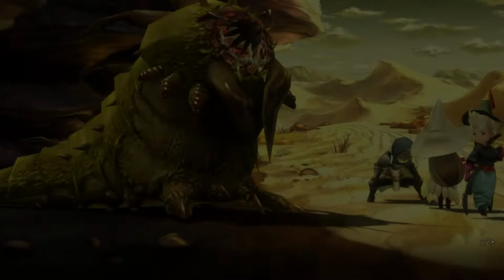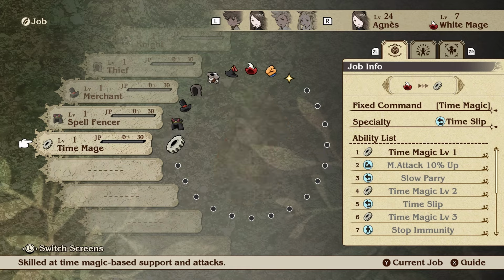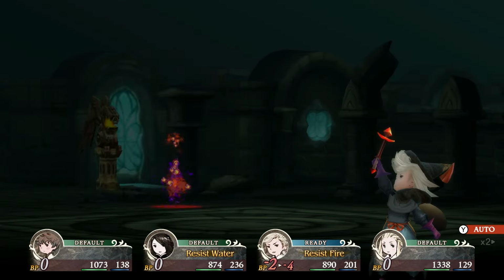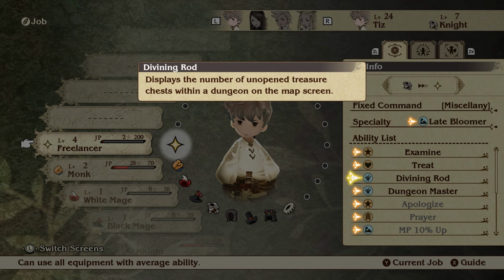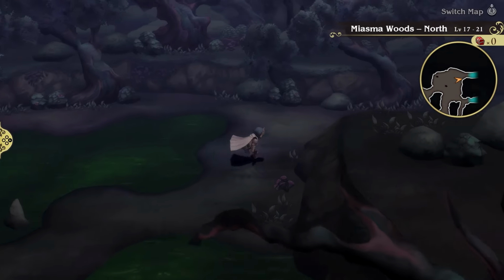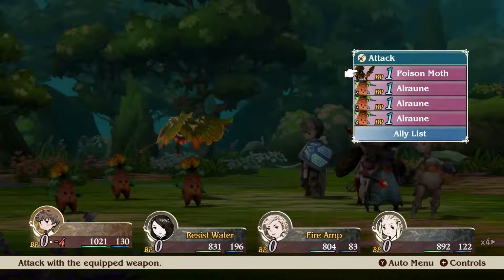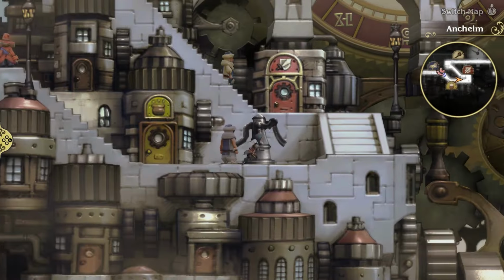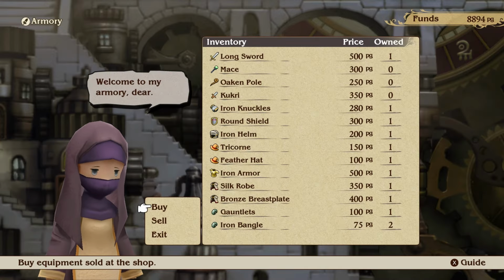Bravely Default: HD Remaster - Top 10 Tips and Tricks for New Players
Once again thank you to Square Enix for providing a copy of the game.

With this HD Remaster's release, tons of new players flock to try out Bravely Default for the first time, as it was only locked to the 3DS for many years. However, I've seen some people having a little trouble getting used to the game, so I decided to throw this video together with the hopes of offering some advice. So here's 10 tips on how to play Bravely Default better!

All music used is from the Bravely Default soundtrack.

0:00 Intro
0:45 Experiment with New Jobs
1:21 Commit at Job Level 9
1:58 Mandatory Jobs Synergize
3:19 Get Freelancer to Level 4
5:01 Best Leveling Method/Location
6:29 Be Brave! (-3 BP)
8:28 Equipment Swap Mid-Fight
9:04 Chain Your Specials
10:12 Watch Your Spending
11:37 (Almost) Everything is Physical
12:31 Ending